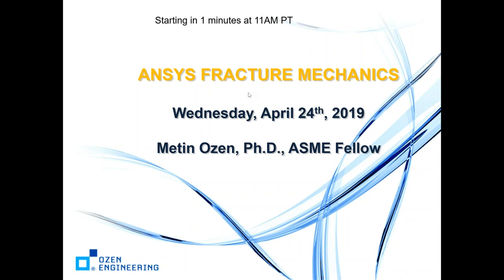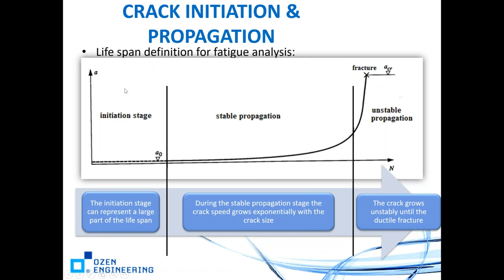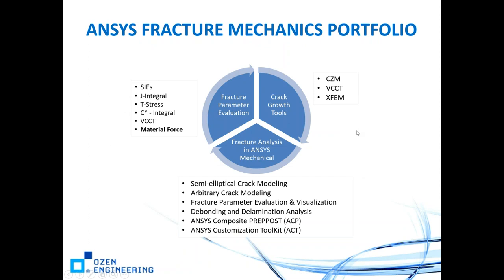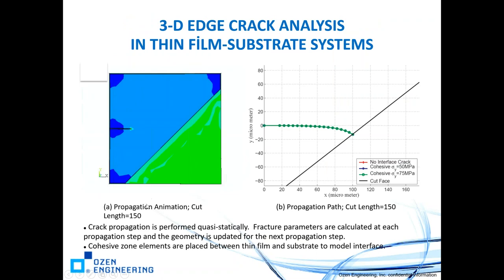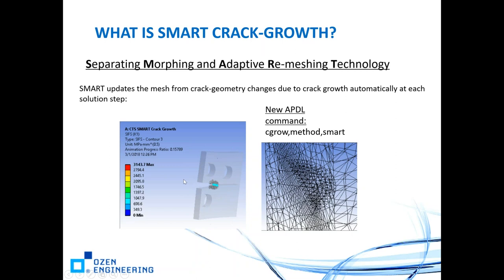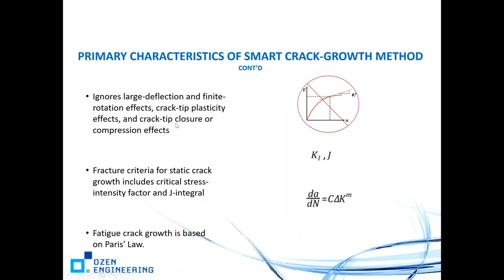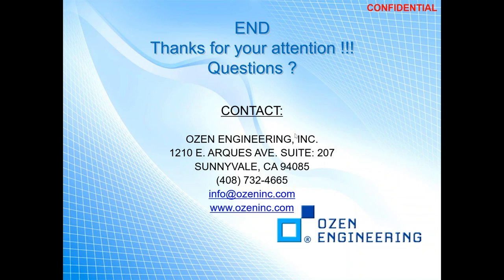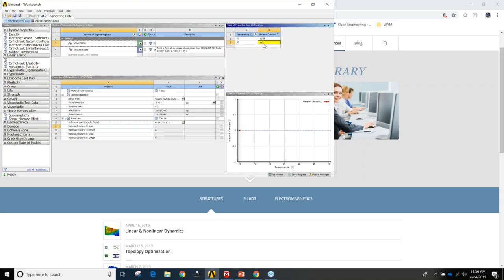Fracture Mechanics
FRACTURED MECHANICS is the study of flaws and cracks in materials.  It is an important engineering application because the presence of cracks can significantly decrease the structural strength and reliability of parts.  The traditional Strength of Material approach does not anticipate the presence of a crack or does so via concentration factors.

THIS PRESENTATION WILL COVER TOPICS INCLUDING:
-J-Integral
-Energy-Release Rate
-Stress-Intensity Factor
-T-Stress
-Material Force
-C*-Integral
-UMM Method (Unstructured)